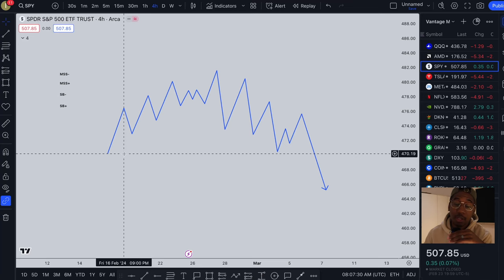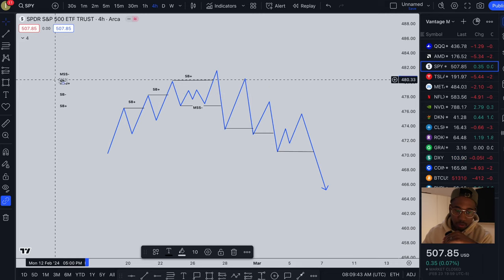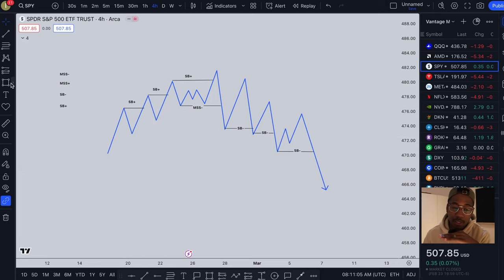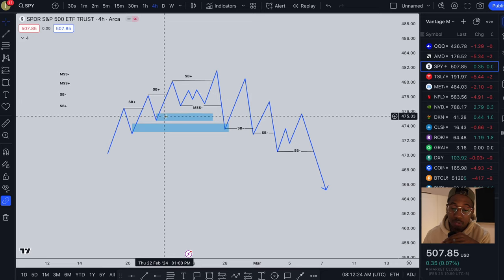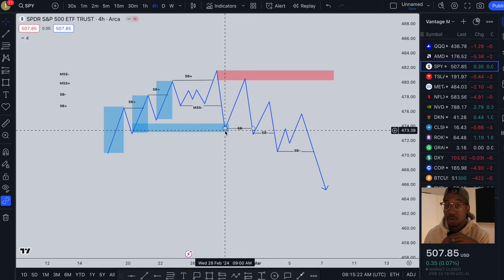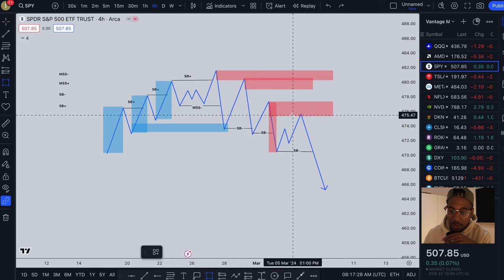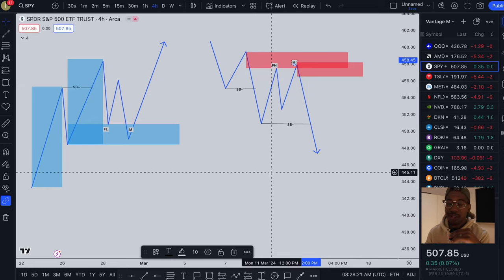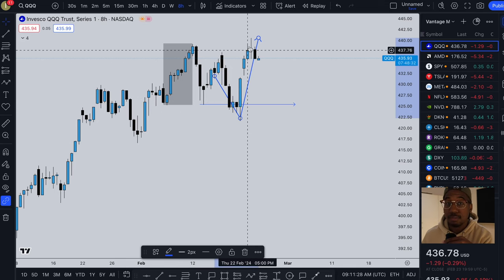Market structure entry strategies: A complete guide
In this video, you will learn how to take entries using market structure. This is one of the best ways for options trading entries.

10 Fractional Shares!